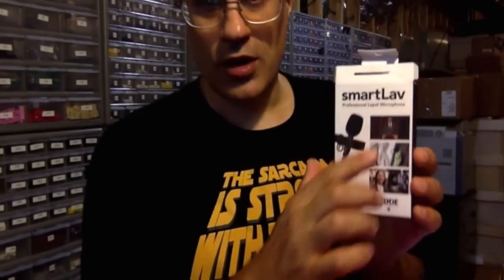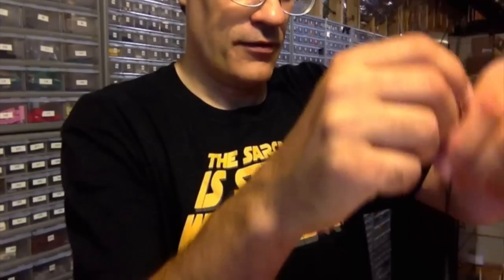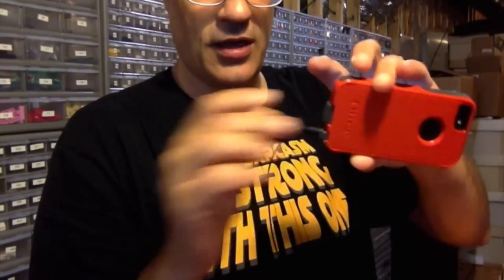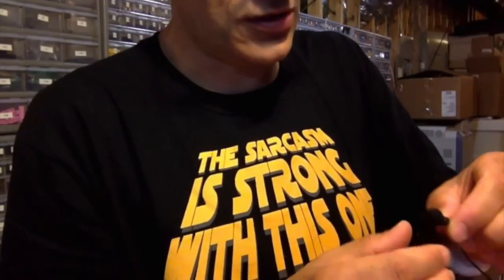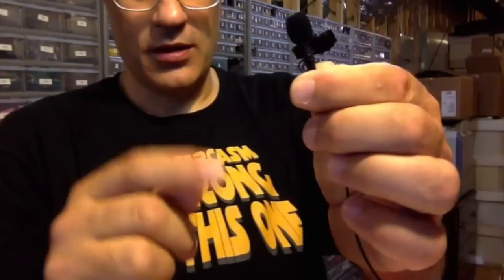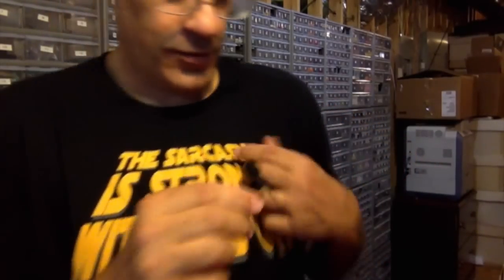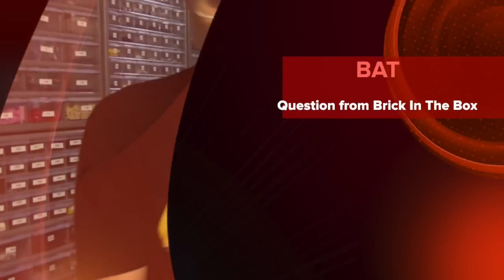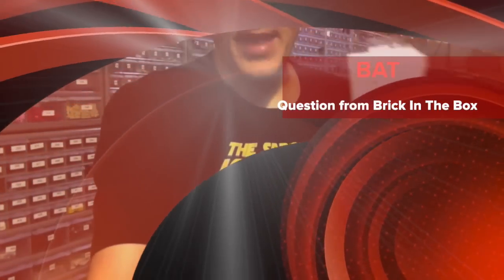BAT What Microphone Do You Use Microphone? Rode SmartLav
BAT (BrickTSar Answer Thingy)
Question by Brick In The Box
WHat Microphone Do You Use? Rode SmartLav for iPhone with extension cord